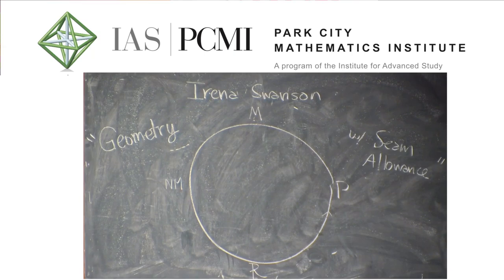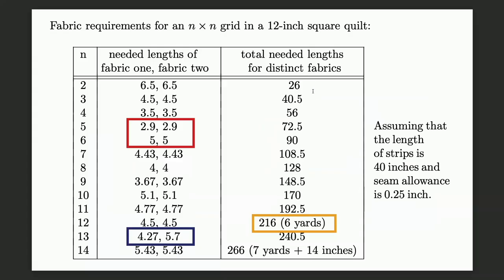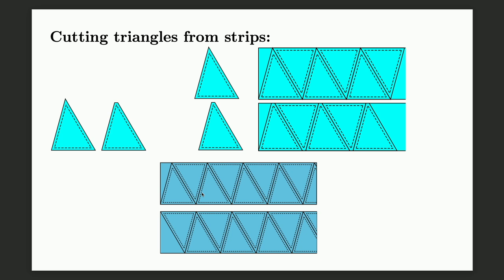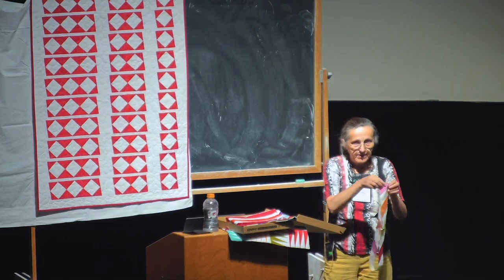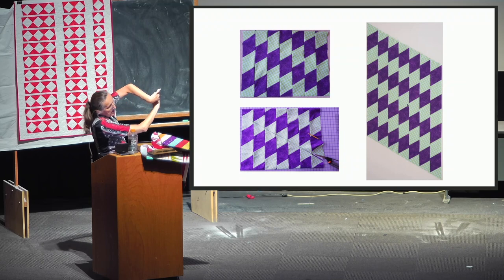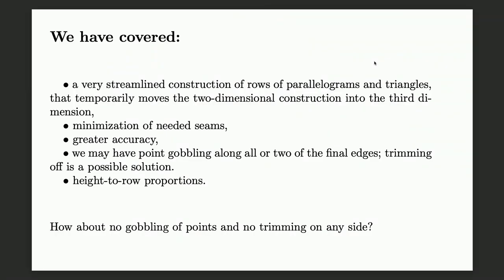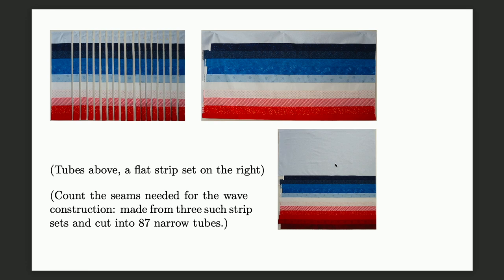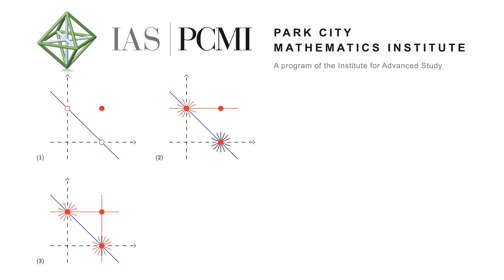Geometry with Seam Allowance | Irena Swanson, Purdue University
Unlike in Euclid's Elements, in the real world, two-dimensional shapes have height, and to glue or sew the shapes together, we need to add extra size around the shapes.  When the shapes are made from fabric and are to be sewn together, the extra size is called seam allowance.  This talk is about efficient sewing of rows of triangles and parallelograms (into quilts) and about systematizing fabric usage and numbers of seams.  Efficiency entails trigonometry, counting, aesthetic choices and intermediate constructions in three dimensions.